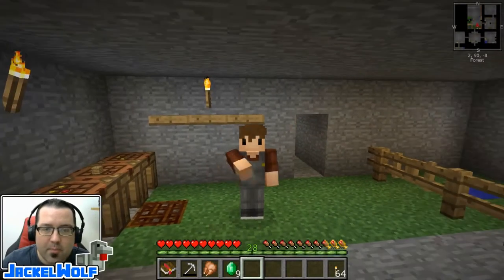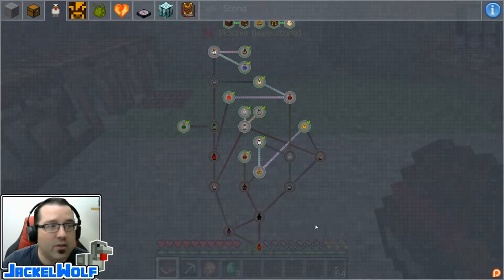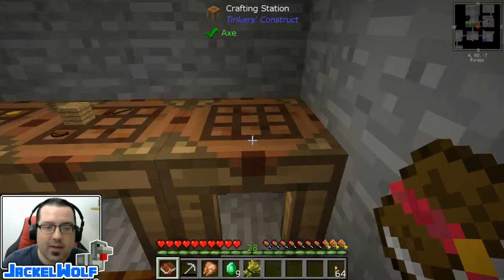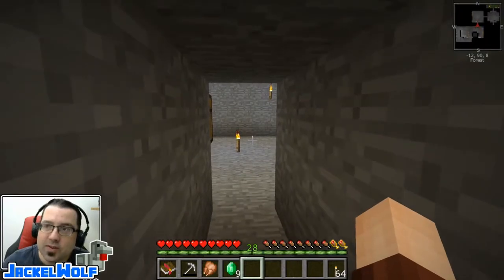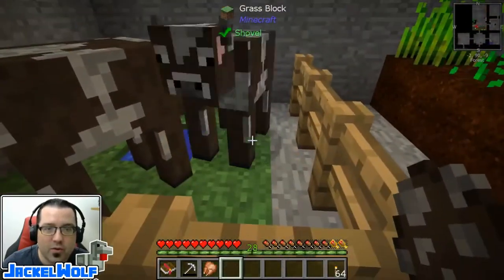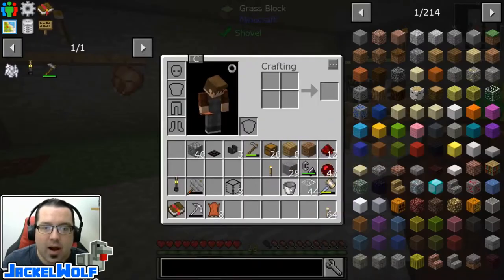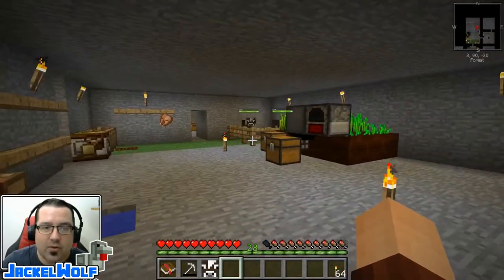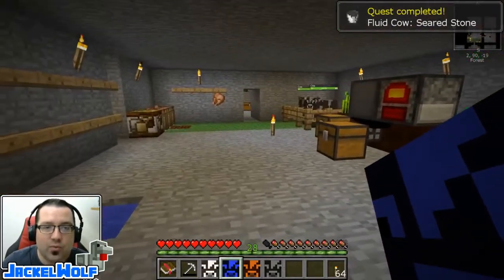[STONEBLOCK 2] EP18 - CRAFTABLE FLUID COWS (QUEST GUIDE)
Stoneblock 2 is more than just 'Stones' & 'Blocks'. JackelWolf brings you a 5-min quick tutorial/tips/tricks guide for various Questbook achievements from the FTB (Feed the Beast) Modpack, Stoneblock2.

In this episode, JackleWolf continues on his quest journey by completing the 'Craftable' Fluid Cow quests by building a 'Fluid Cow: Milk', a 'Fluid Cow: Water', a 'Fluid Cow: Lava' and a 'Fluid Cow: Seared Stone'. JackleWolf also demonstrates how to dry leather and spawn/buy cows and cow spawn eggs as an alternate method of getting fluid cows.

JackelWolf also showcases the crafting of all the items involved:

Compacting Drawer: Storage Drawer mod
Drawer Controller: Storage Drawer mod
Controller Slave: Storage Drawer mod
Nether Quartz Chicken: Chickens mod